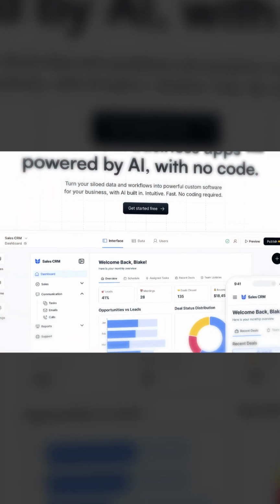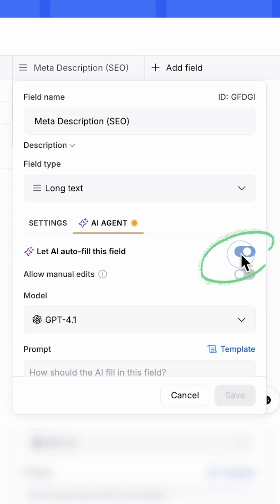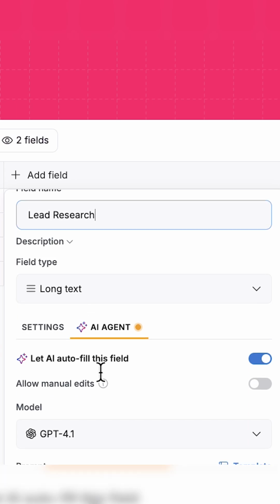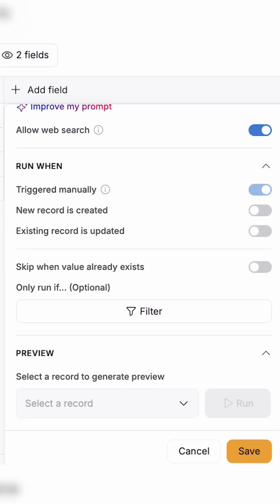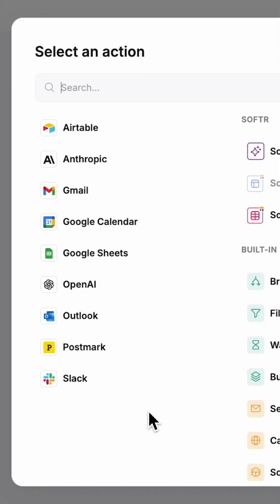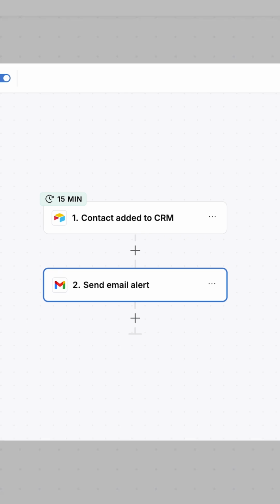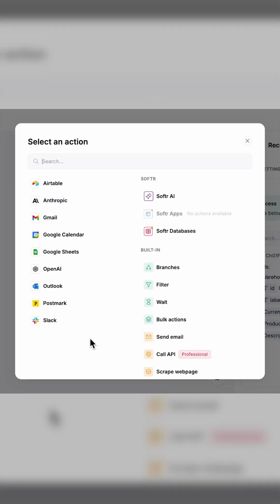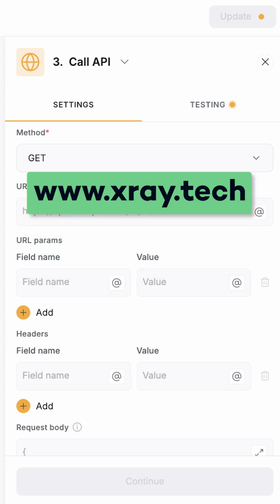NEW: AI Agents and Workflows in Softr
Softr's lastest features let you add intelligent AI agents and custom workflow automation to your apps.

👨‍💻 Need expert help setting up your Softr app?
Reach out to XRay. We're certified Softr Premium Partners.